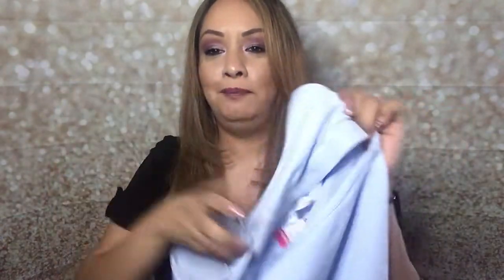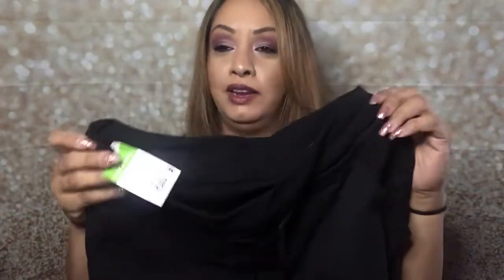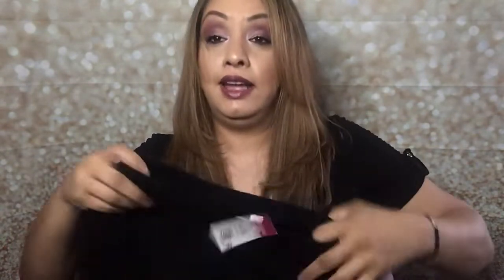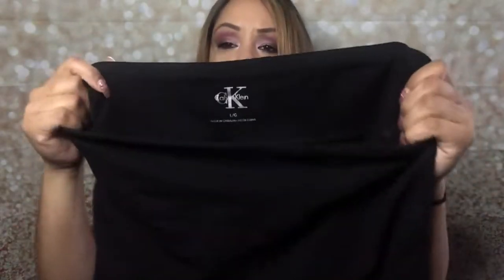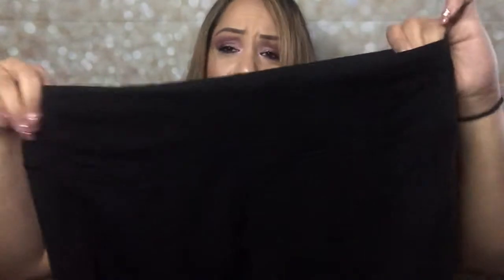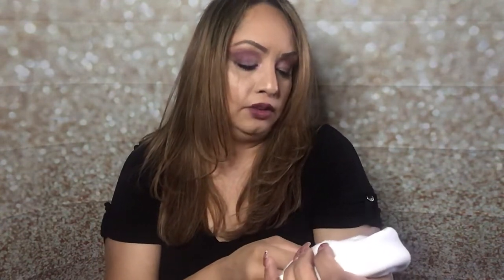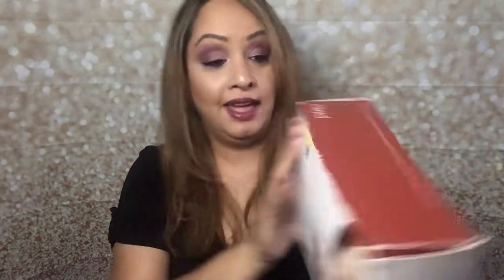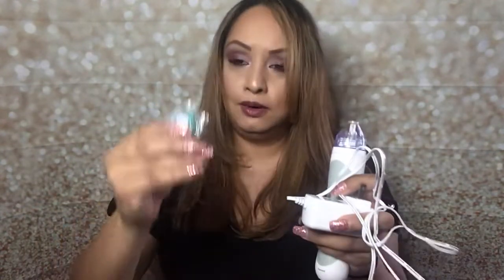GOODWILL HAUL / I found lululemon clothes👍👍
I found some awesome items and had to share.